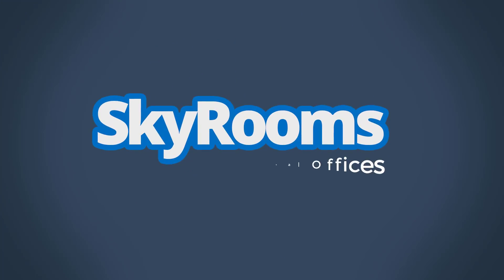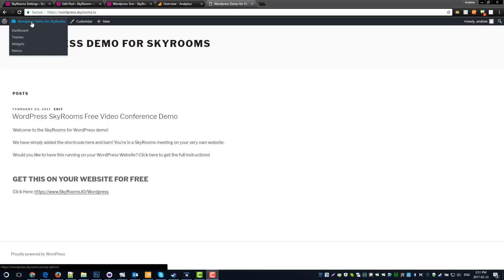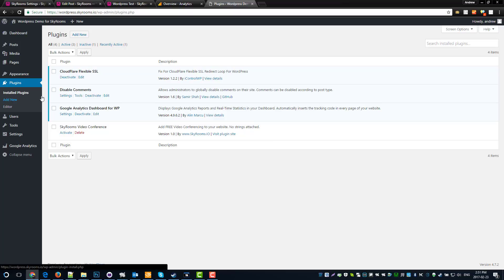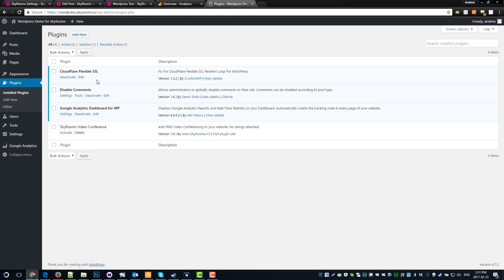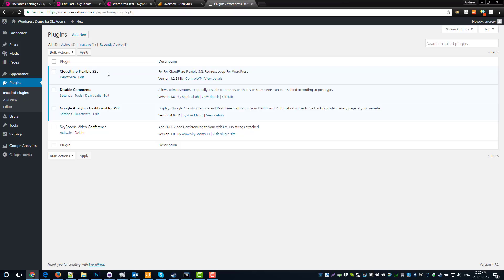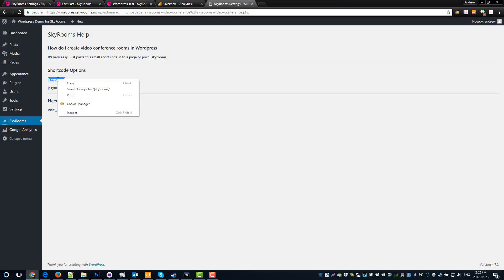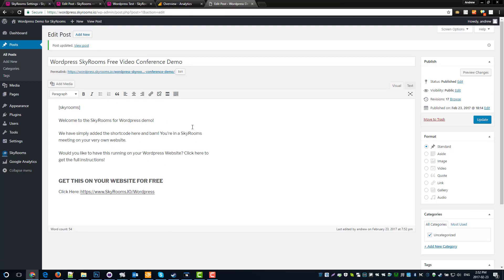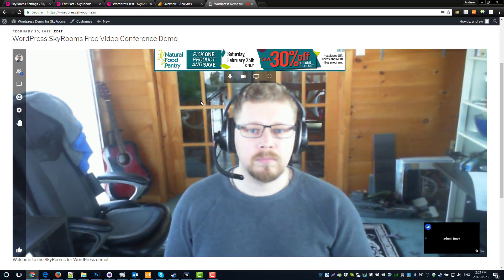How to install SkyRooms on Wordpress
SkyRooms for Wordpress is a FREE video conference platform with no limits. Installing is very easy. Just make sure you've got HTTPS enabled for your website, install the plugin, add a short code and you're done!